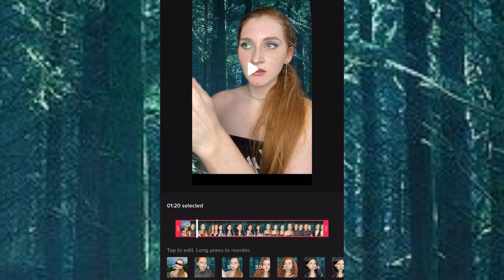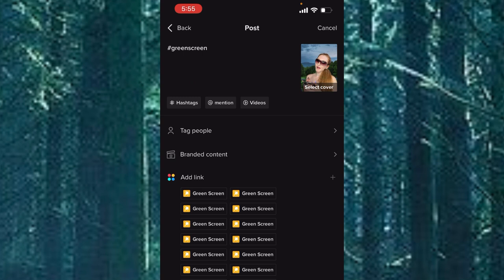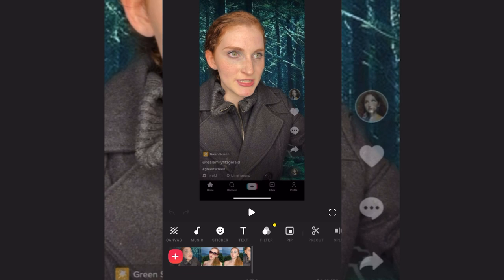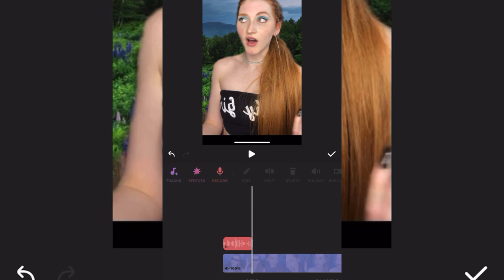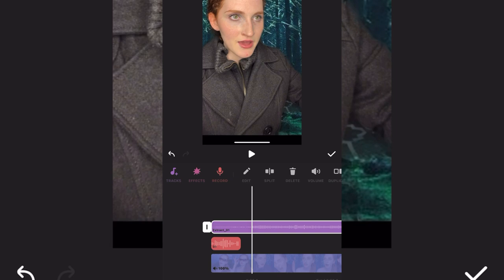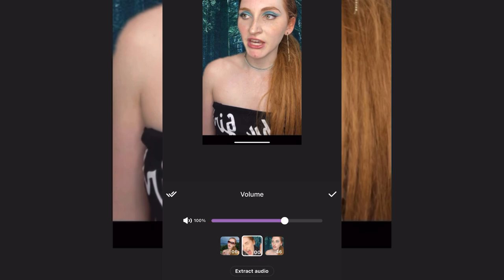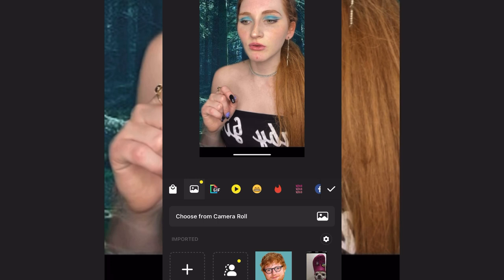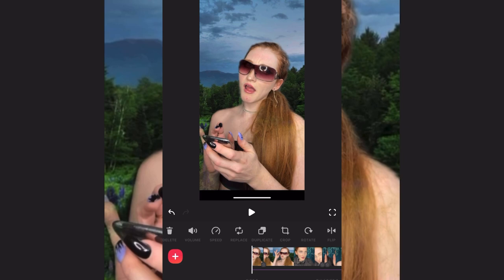How I Edit my TikToks With the InShot App!